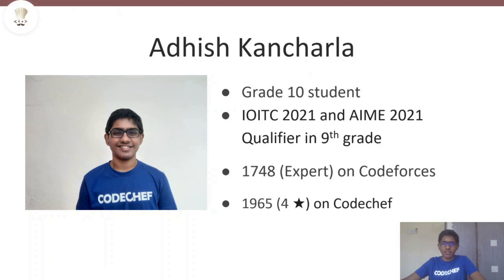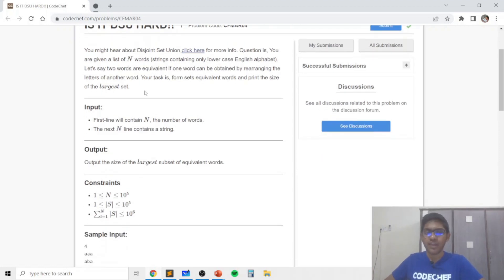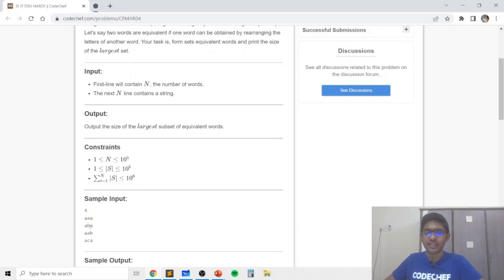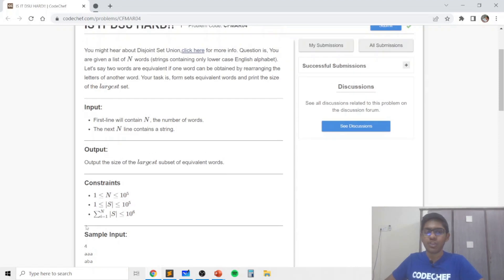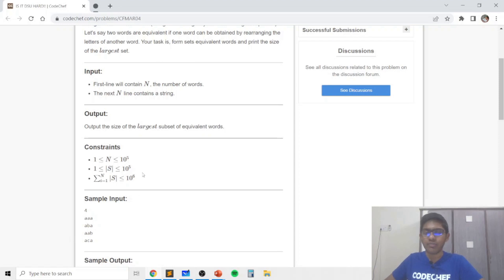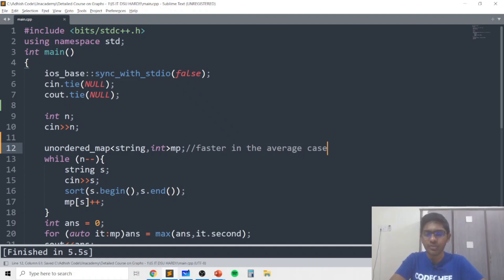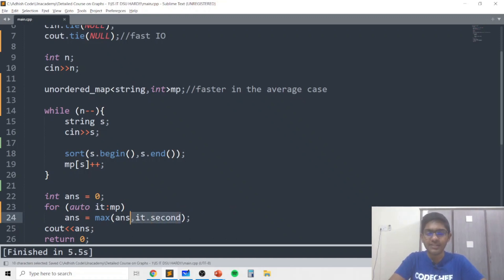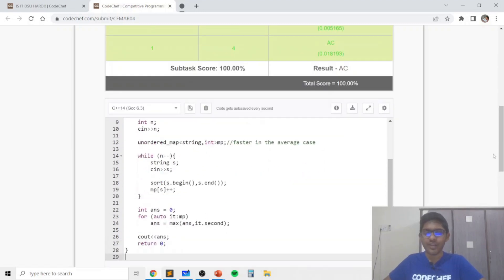CFMAR04 | IS IT DSU HARD!! | Coding with Logic: CP Problems Solved Unavailable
"Improve your skills and logic and master the art of Competitive Programming with CodeChef. It's best if you can solve it yourself. But if you can't, you can always check out the detailed explanation of the problem by our expert educators in these videos where top coders and experts in the industry will explain questions of varying difficulty in detail. In this video, Adhish Kancharla will be discussing the problem: IS IT DSU HARD!! (CFMAR04 ).

You can skip to watch the relevant parts:
Timestamps
0:00 – Intro 0:24 – Problem explanation 0:57 – Examples 2:02 – C++ Code